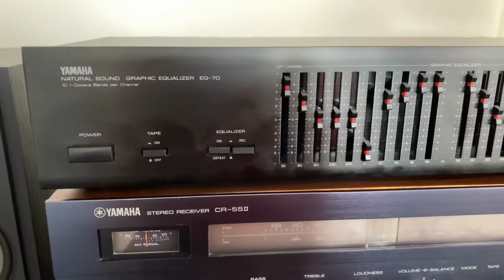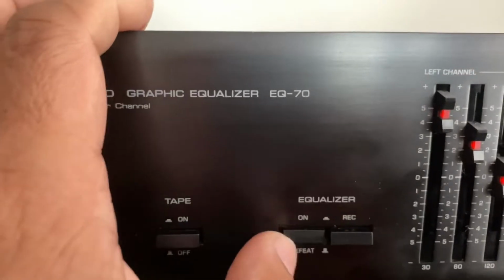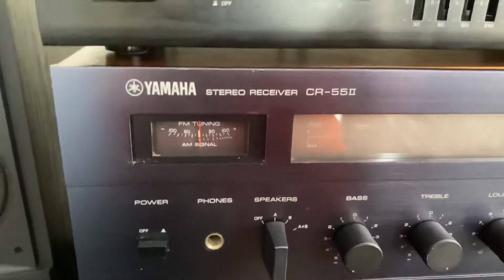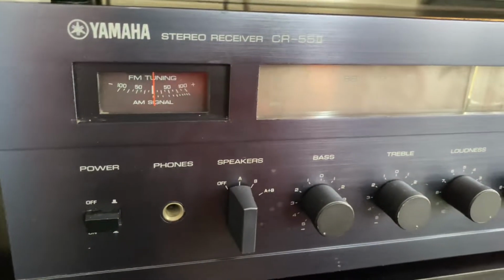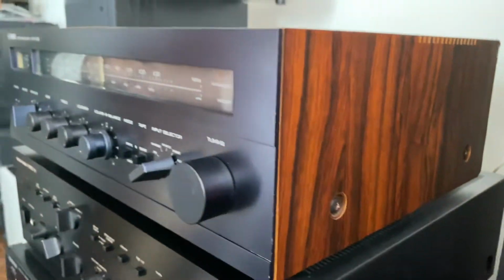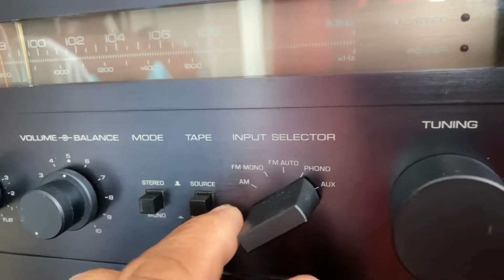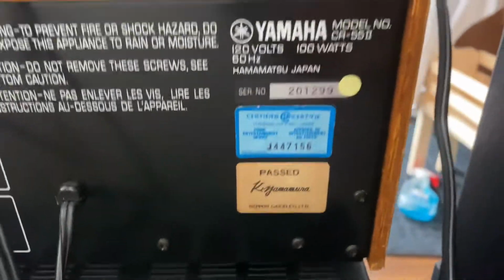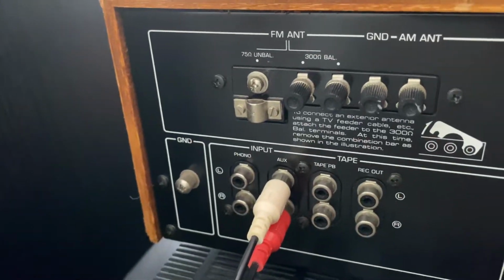Yamaha CR - 55 II Stereo Receiver & Yamaha Natural Sound Equalizer EQ- 70